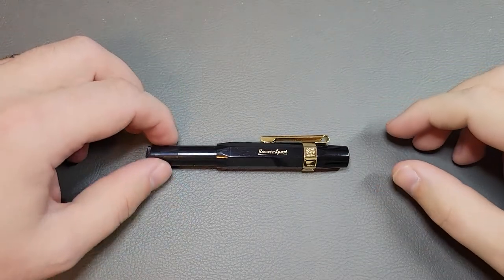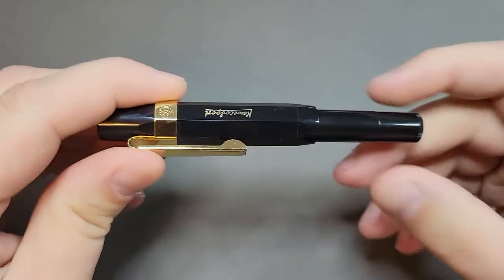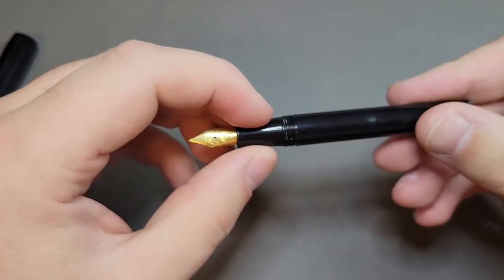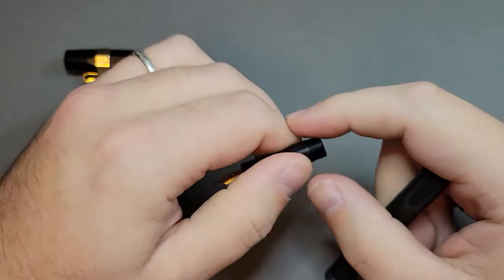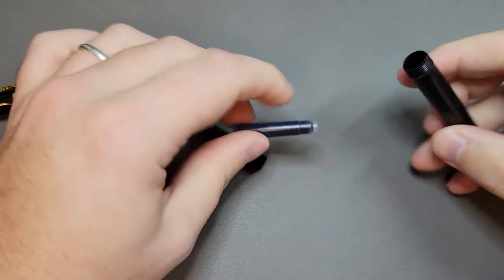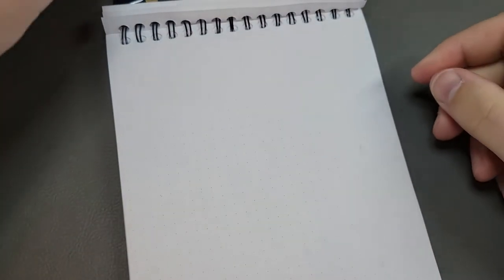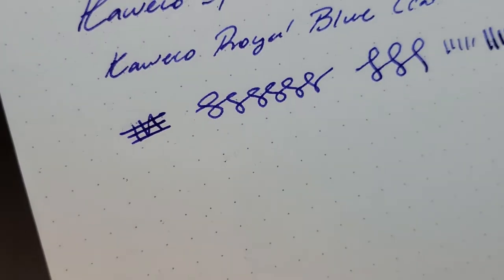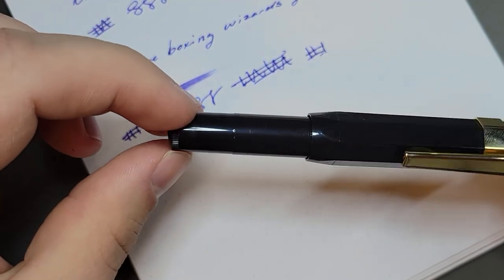Kaweco Sport Fountain Pen Review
My review of the Kaweco Sport Fountain pen in the standard black plastic model with a standard steel Medium nib. Ink is a Kaweco Royal Blue cartridge.